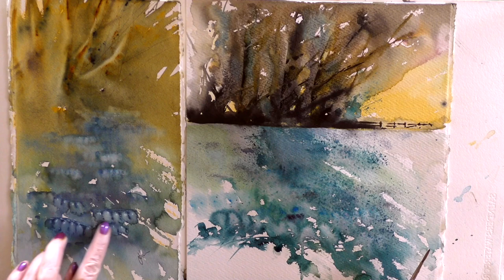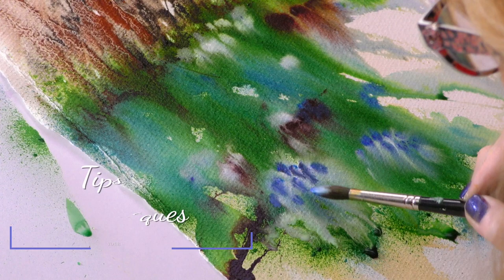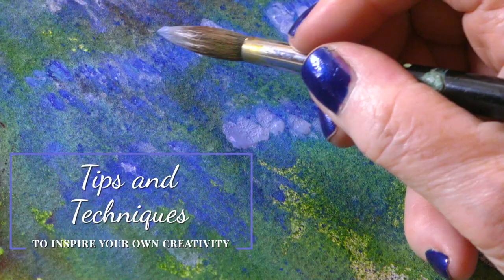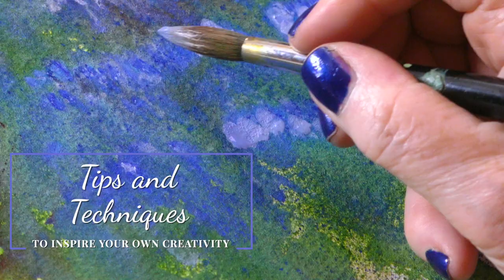Bluebell Blues Preview with Jean Haines Watercolour Inspiration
A popular landscape scene brought to life in not one but THREE films! Yes, THREE FILMS.  All rolled into one. As a member you could enjoy watching a variety of landscape ideas to use as you wish to create your own stunning carpet of blue flowers in a woodland setting.
Directional and energetic brushwork are a must as is a beautiful colour combination.
“Fairy Thimbles” as these beautiful blue flowers can be known as are said to represent kindness. And I am sure we will all agree,  there can never be too much kindness in the world.
So join me and “beat the blues” in this motivational new watercolour adventure.

MB01LREKVKFVP02